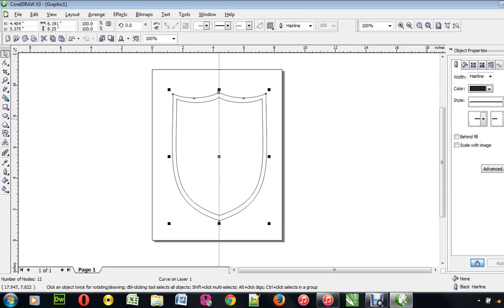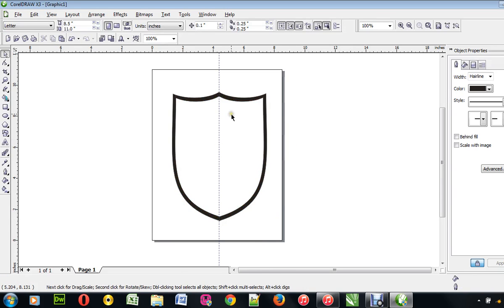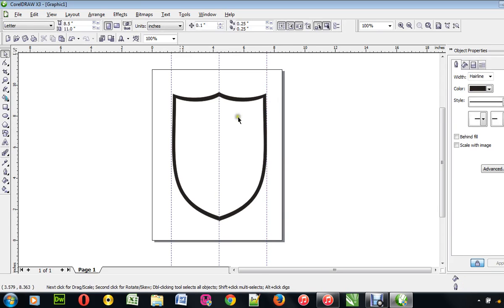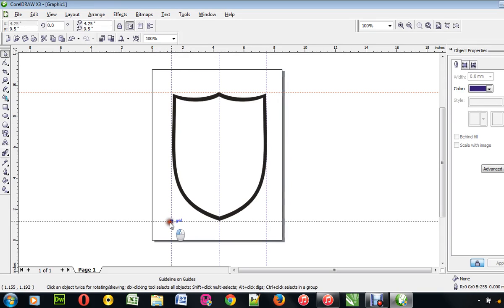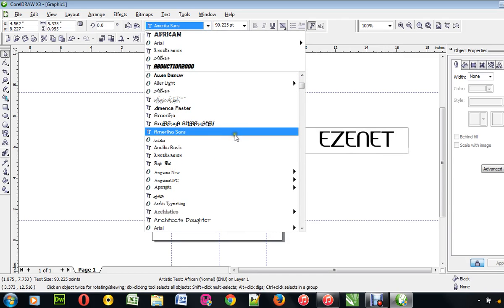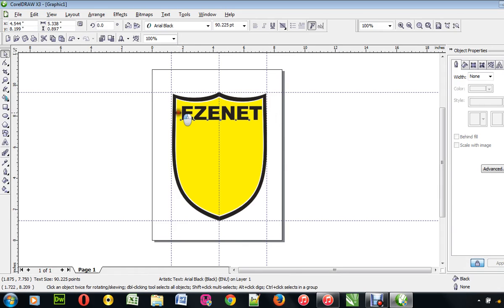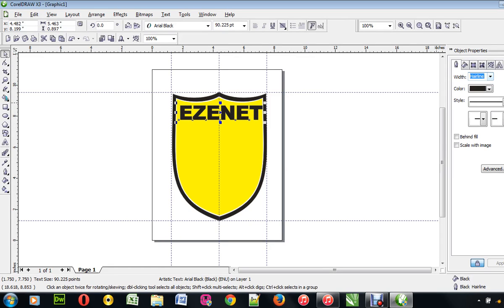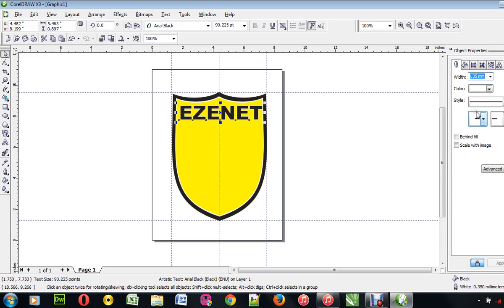HOW TO DESIGN A SCHOOL LOGO - BADGE STYLE (CORELDRAW LOGO CREATION)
It Teaches the use of Corel Pen, drawing curves by bending coordinates and making plains curved.